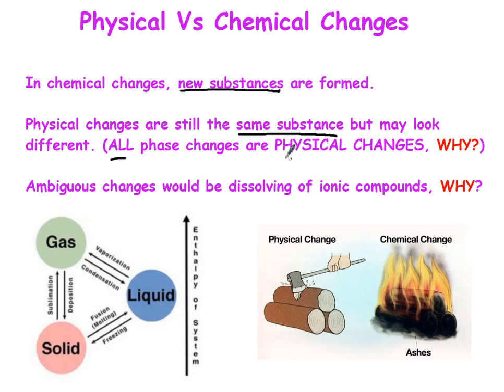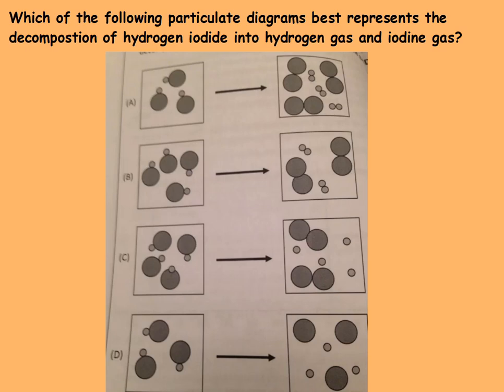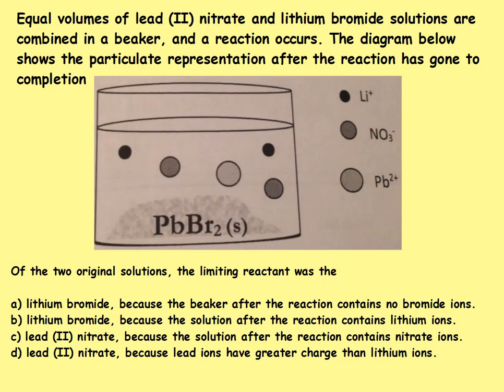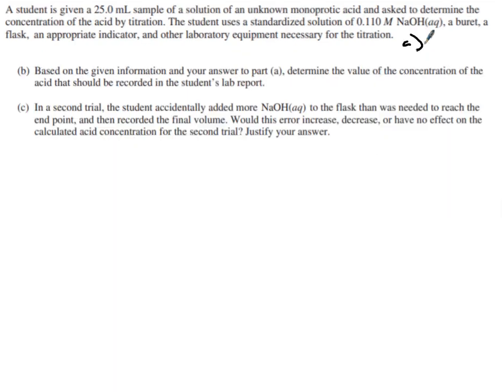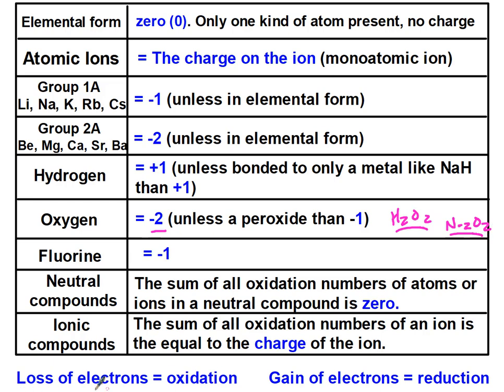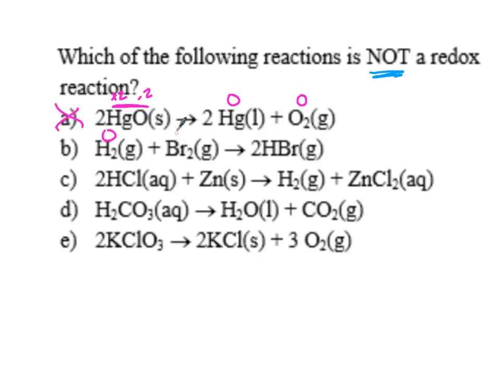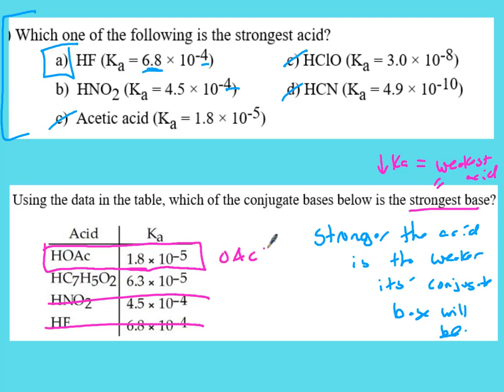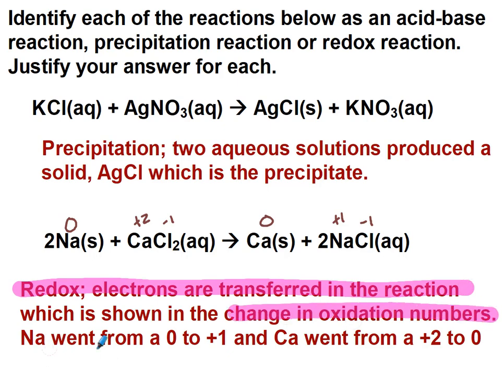Unit 4 AP Chemistry Review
The video covers unit 4 of the AP chemistry curriculum. It is an introduction to reactions (acid-base, precipitation and redox).

Here is the PDF of the notes that you can use to follow along: